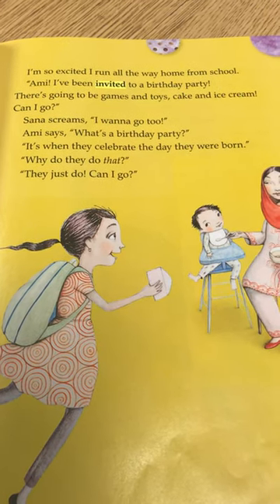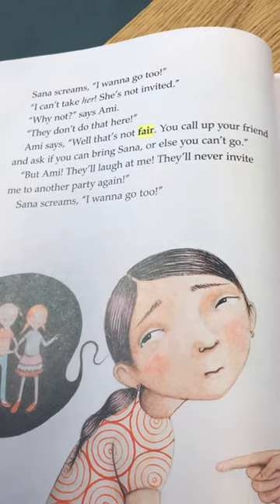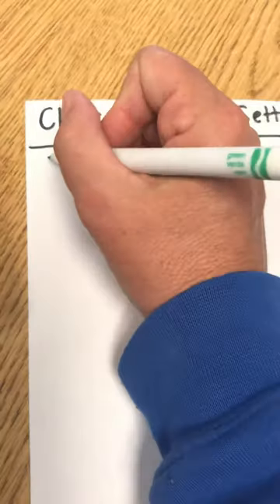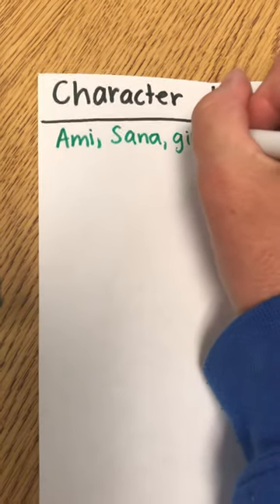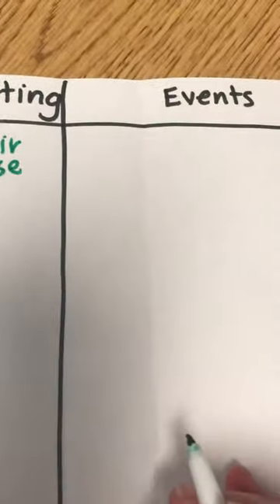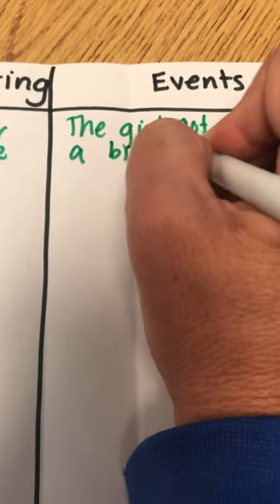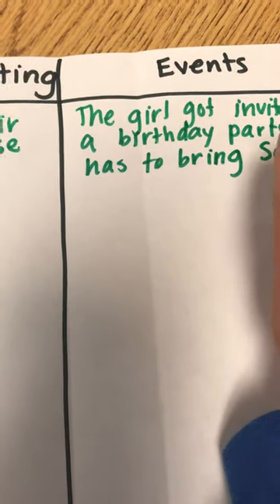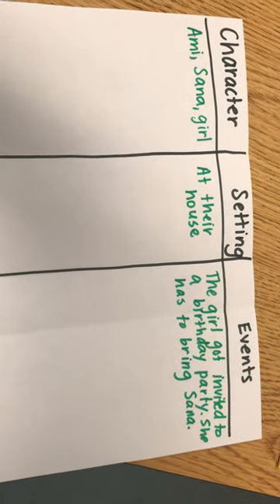C/S/E Part 1